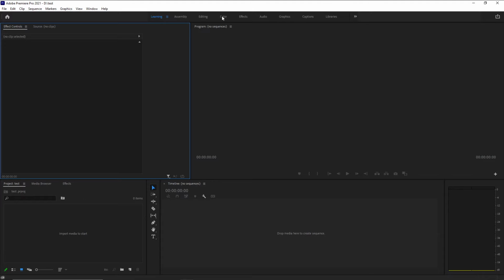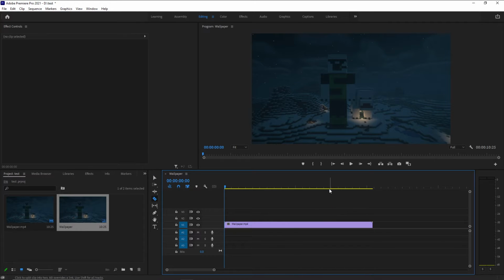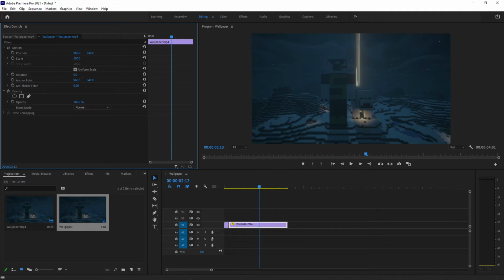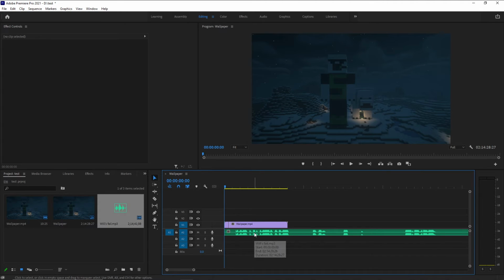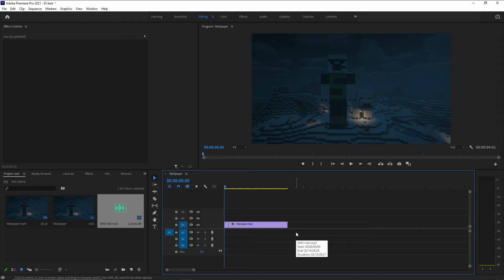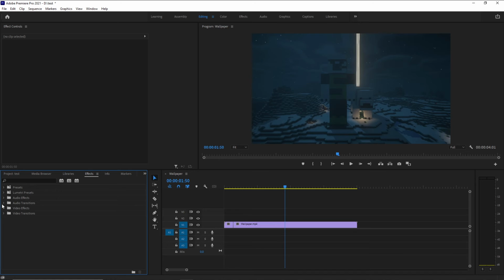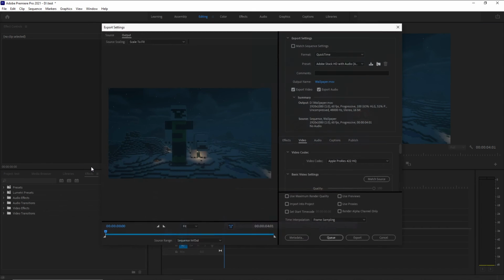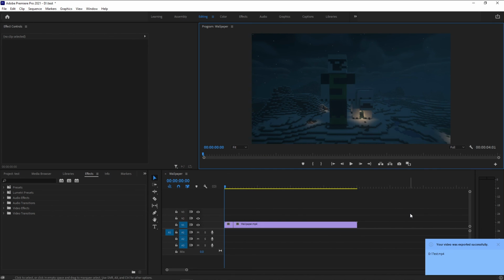How to use premiere pro 2021| for beginners!!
In this video I am teaching you how to use Premiere pro 2021 for beginners.

to join the polar bear army!